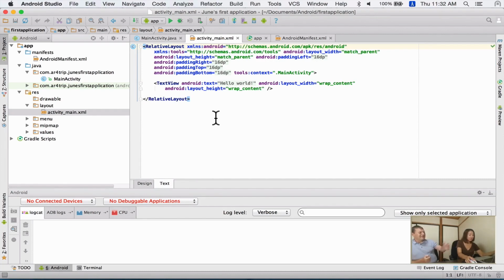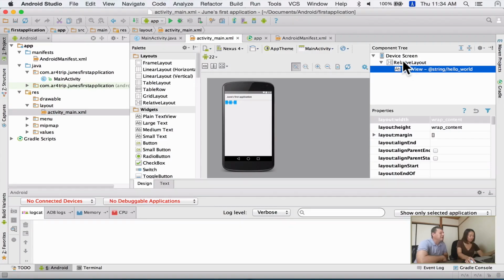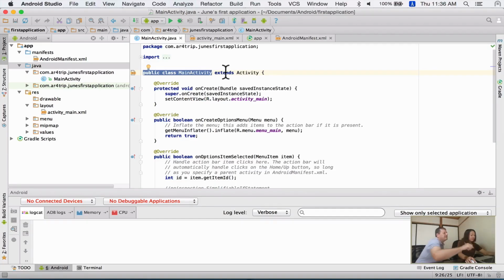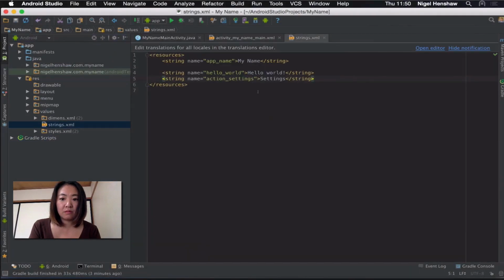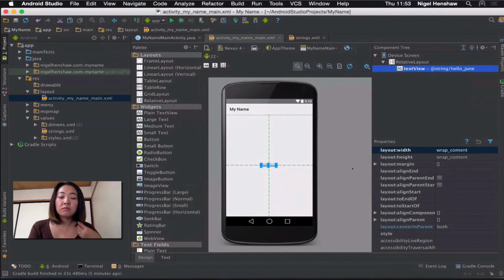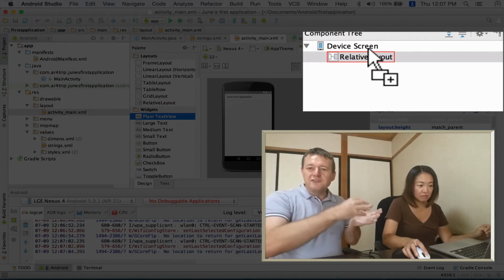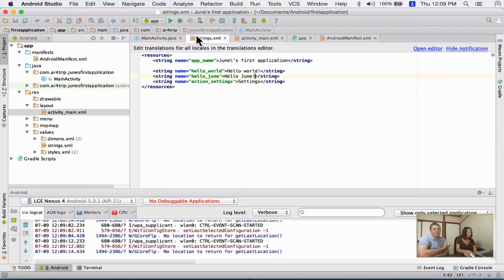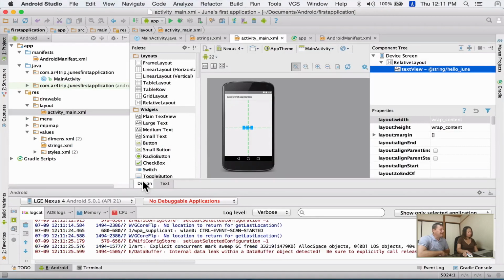Wife learns android programming - getting to know textviews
A once a week tutorial series where I will be teaching my wife, June android programming.

June has no experience in programming or software development, therefore this tutorial will be run at a slow pace, ideal for those who also have no programming experience.

After June's success with building her first application we focus on android TextView's. How to create them in the android RelativeLayout and modify their contents.

This also gives June a good chance for more practice on getting familiar with Android Studio IDE, the project structure and building applications.